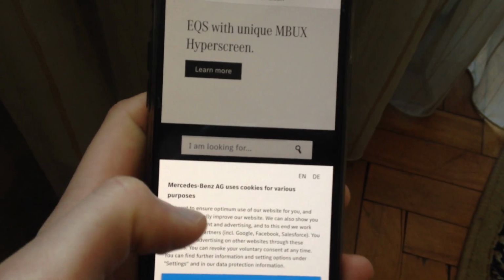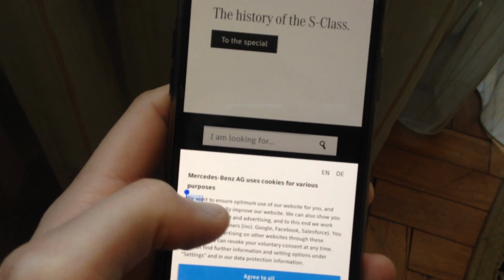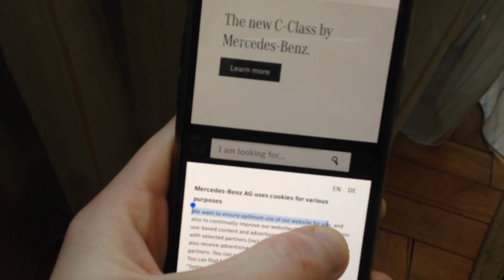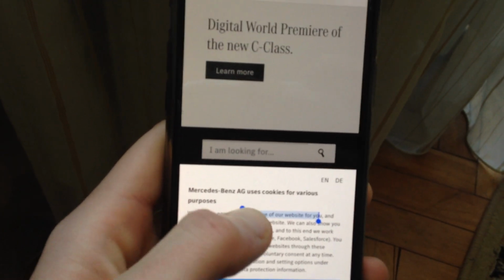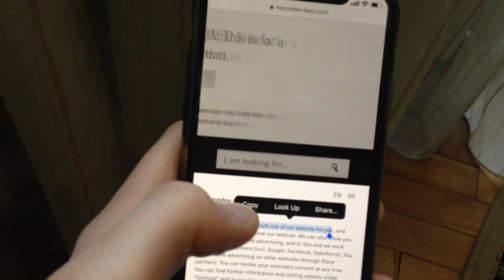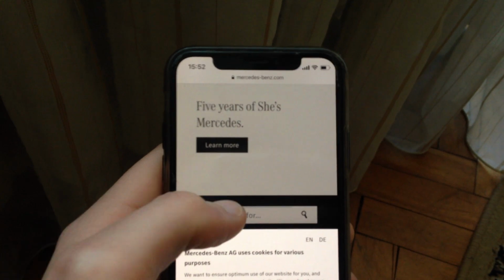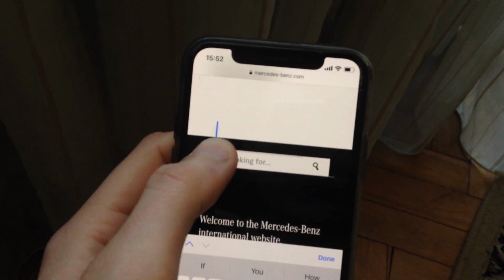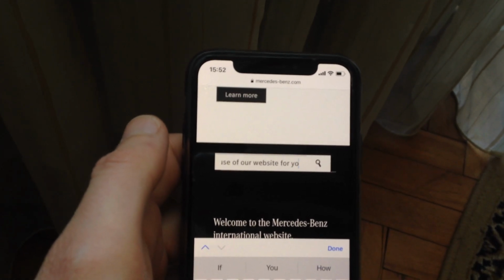Copy And Paste Text On iPhone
If you don't know Copy And Paste Text On iPhone, this video is for you.